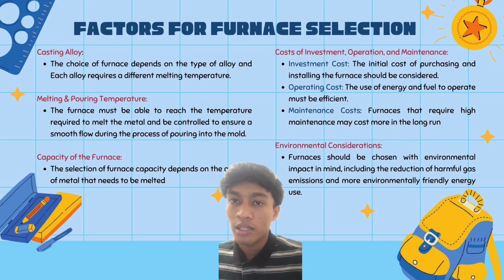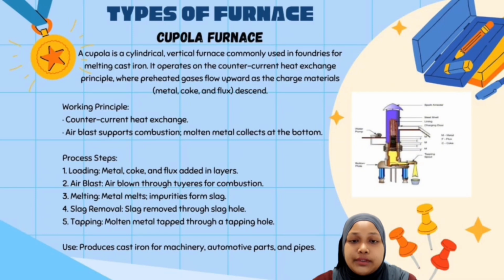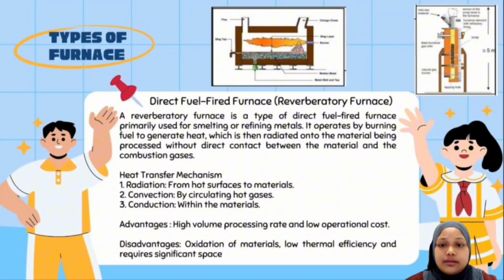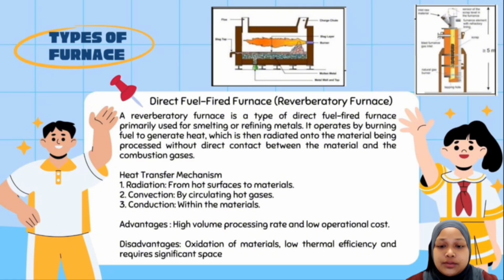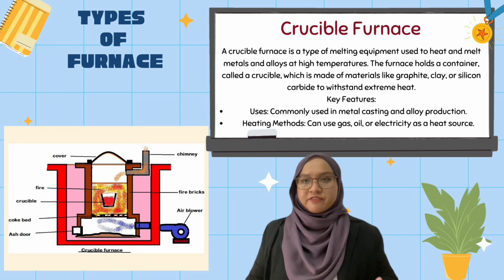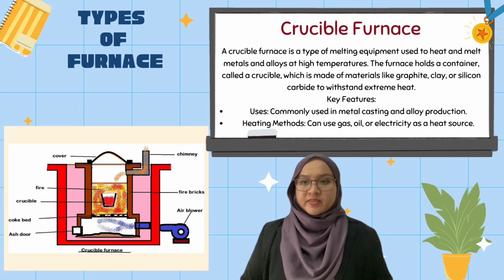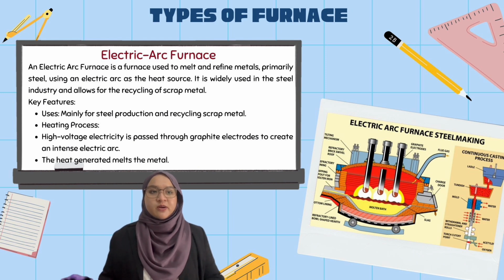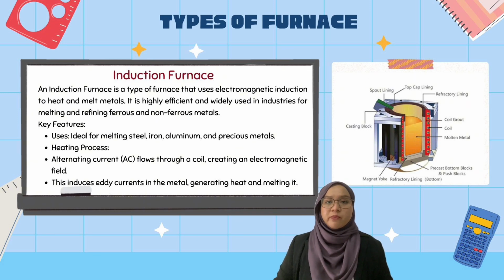BPE4513 GROUP ASSIGNMENT : GROUP 6 : Casting : Foundry practice (Furnace type & pouring practices)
Manufacturing Technology BPE4513

Group Members:

PC21040 Mohamad Haikal Bin Mohamad Azahar
PC21029 Siti Nurbalqis Binti Mohamed
PC21036 Nur Ain Mashitah Binti Abd Kadir